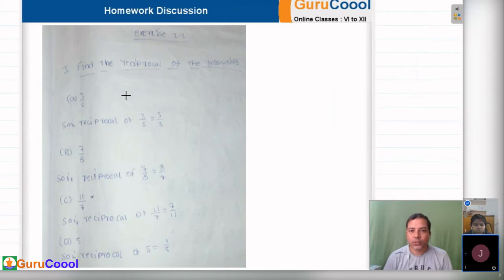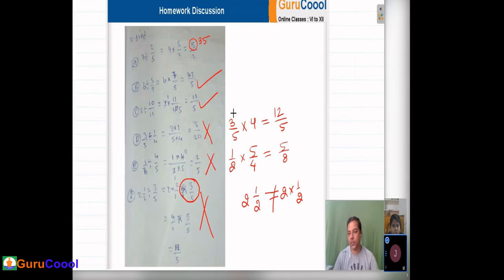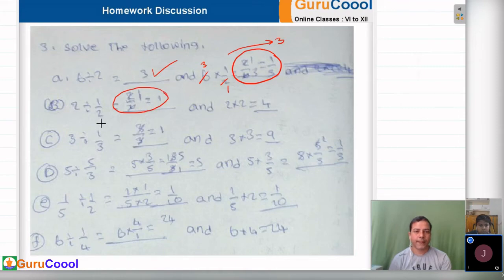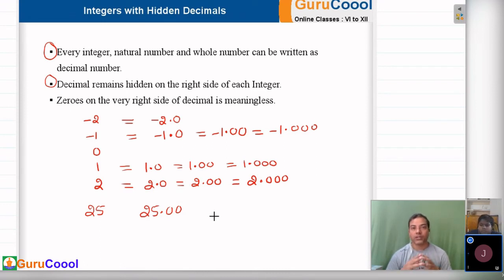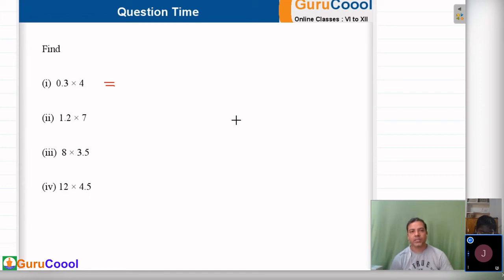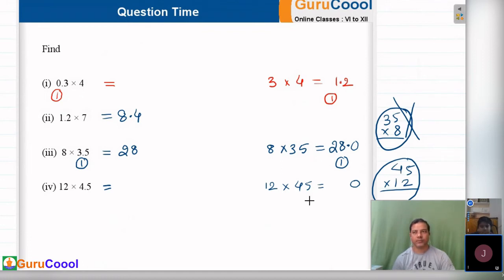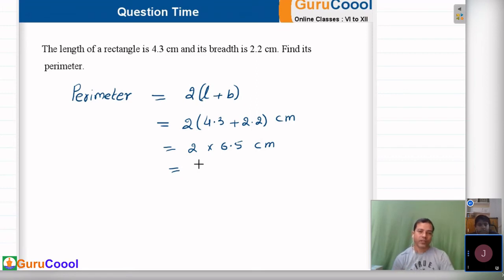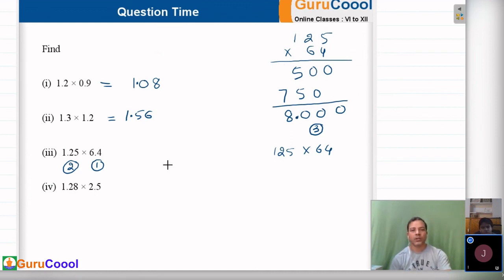Multiplication of Decimals | How to Multiply Decimals by 10 100 and 1000 | By Jitendra Sir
We at GuruCoool conduct classes in small groups as well as on one-to-one basis. Personal attention is given on each student. Homework is given on regular basis and discussed during live classes so that students can understand what went wrong and what is correct.